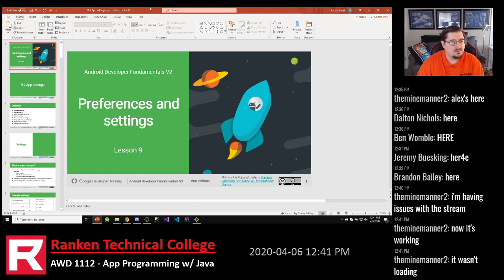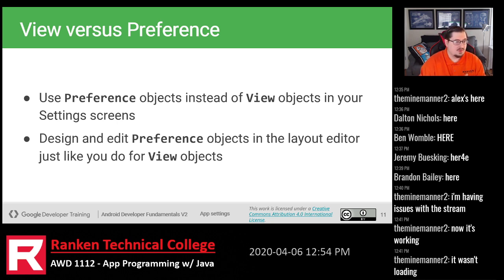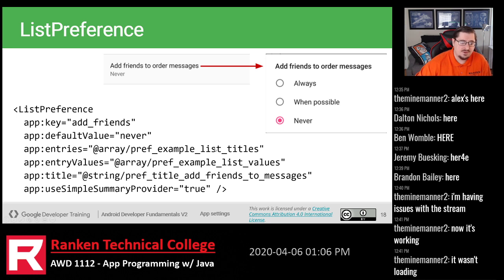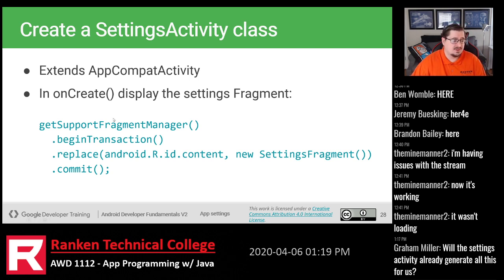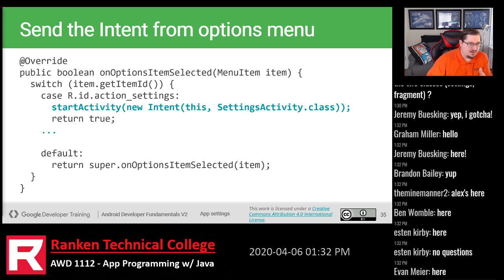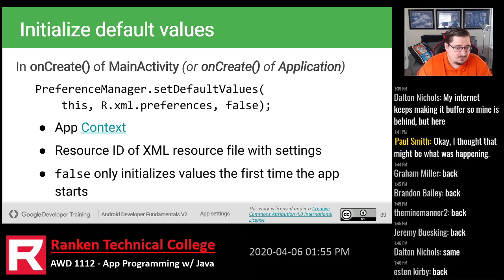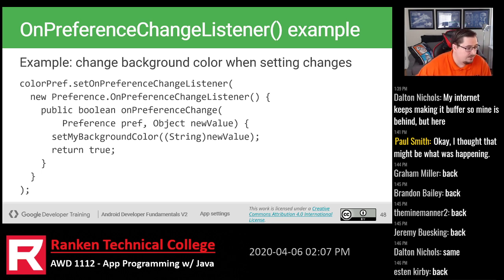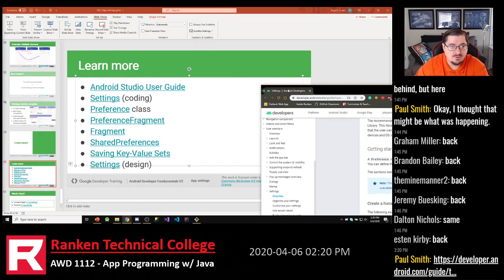App Settings Theory - Android Lesson 9.2 - AWD 1112 Spring 2020